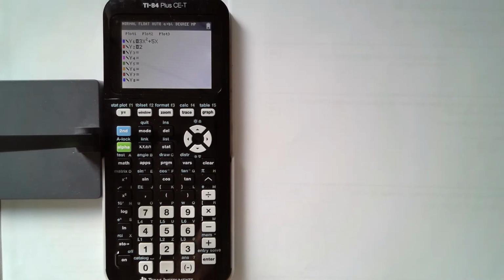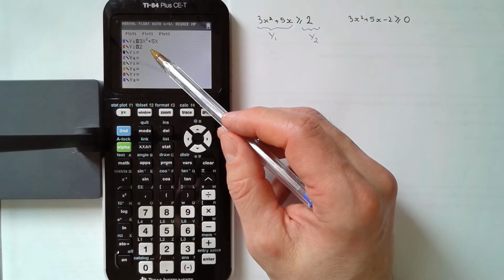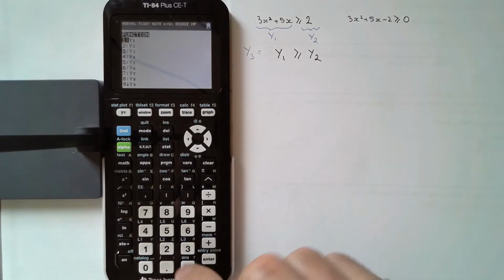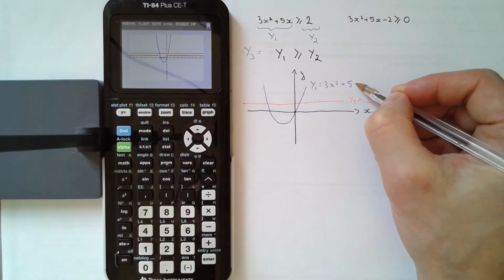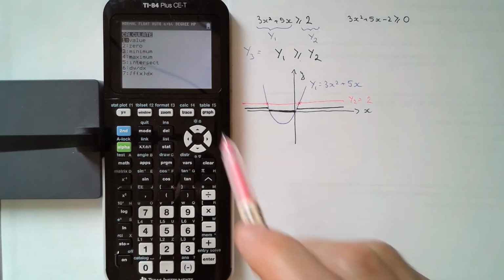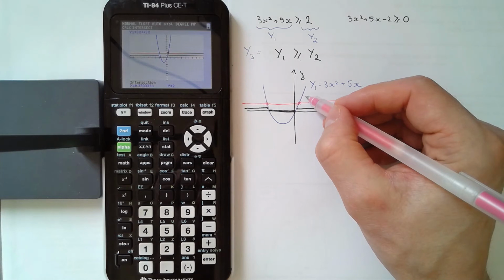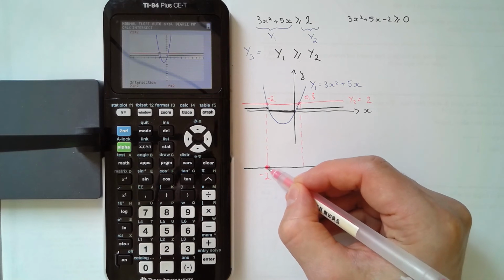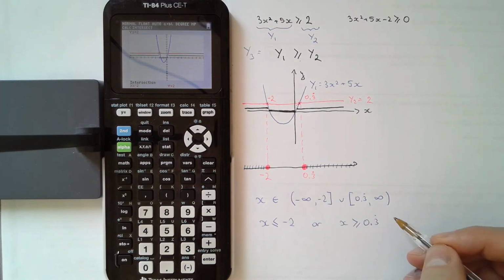inequalities 2 calc